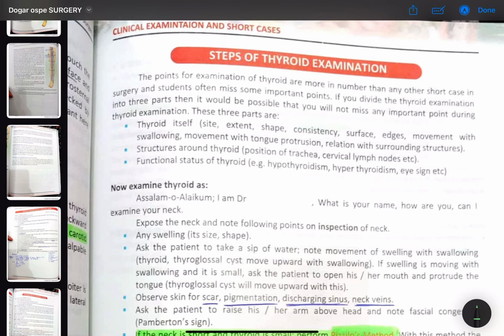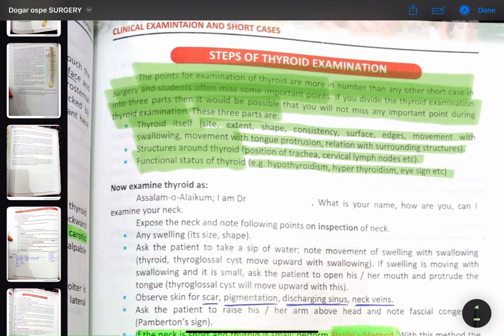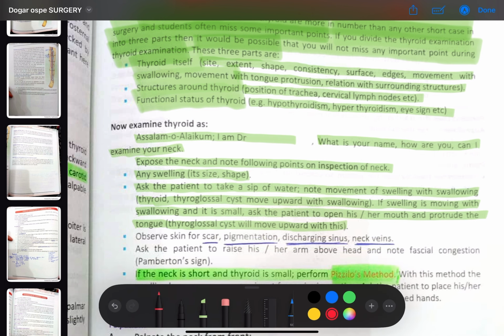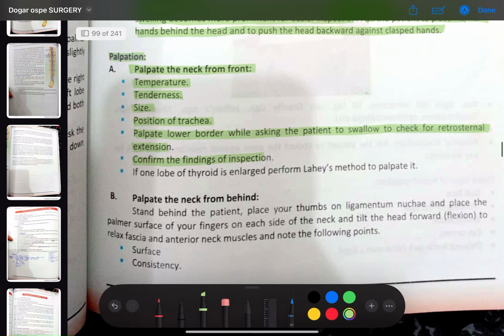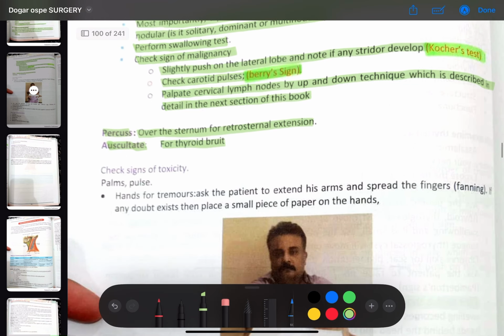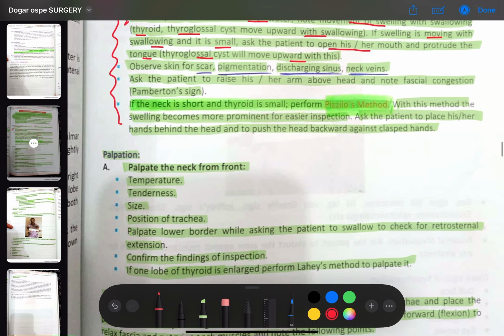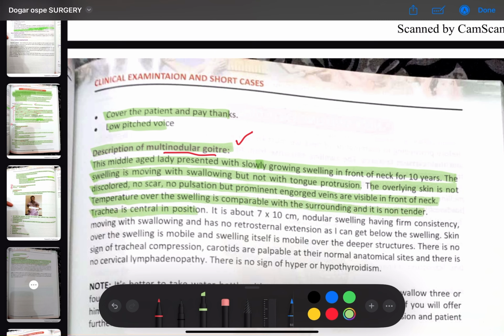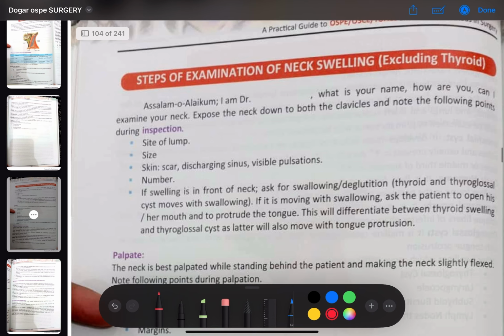Surgery | Detailed Steps of Thyroid Examination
Welcome to our comprehensive guide on performing a Thyroid Examination. This video provides an in-depth look at the clinical steps involved in examining the thyroid gland, a crucial aspect of diagnosing thyroid disorders such as hypothyroidism, hyperthyroidism, and thyroid nodules. Perfect for medical students, healthcare professionals, or anyone interested in understanding the thyroid’s role in overall health.

In this video, we will cover:

Introduction to Thyroid Examination

Importance of thyroid examination in clinical practice.
Overview of thyroid diseases and the significance of early diagnosis.
Inspection

How to inspect the neck for visible signs of thyroid enlargement (goiter) or asymmetry.
Recognizing external features such as skin texture, hair loss, and bulging eyes, which can indicate thyroid issues like hyperthyroidism or hypothyroidism.
Palpation

Step-by-step technique for palpating the thyroid gland to detect enlargement, tenderness, or nodules.
Differentiating between a goiter, thyroid nodules, and other neck masses.
How to assess the consistency (firm or soft) of the thyroid gland, which can suggest various conditions.
Auscultation

Technique to auscultate the thyroid for a bruit, a sound often associated with hyperthyroidism, indicating increased blood flow to the gland.
When and why this step is important in diagnosing thyroid dysfunction.
Assessment of Thyroid Function

Basic introduction to common functional tests, including blood tests (TSH, Free T4, and Free T3) and their role in confirming the diagnosis.
Understanding the clinical signs that align with hypo- or hyperthyroid states.
Additional Tests and Follow-up

Overview of imaging tests like ultrasound for thyroid nodules and biopsies for further assessment.
The role of fine-needle aspiration (FNA) in evaluating suspicious thyroid nodules.
Clinical Significance and Next Steps

How the thyroid examination fits into overall patient care and the next steps after discovering abnormalities.
When referral to an endocrinologist or further intervention is necessary.
By the end of this video, you will have a clearer understanding of how to perform a thorough thyroid examination and why it’s a crucial skill in detecting thyroid diseases early.

Resources

Visual aids, diagrams, and clinical examples to enhance learning.
Relevant medical guidelines and references for further reading.